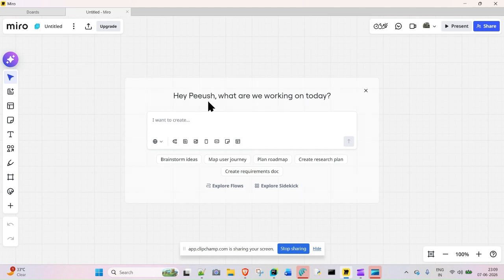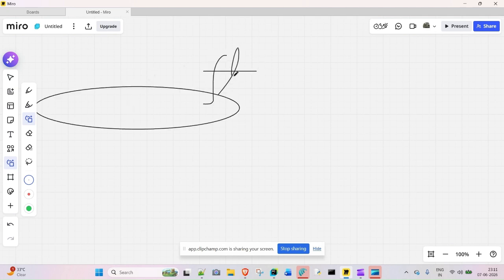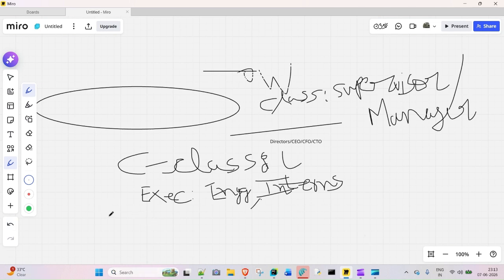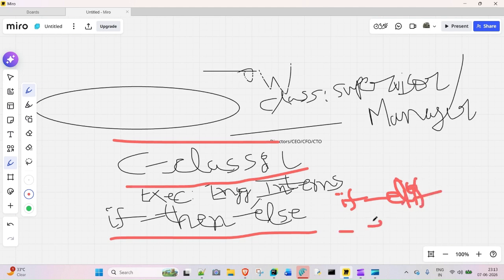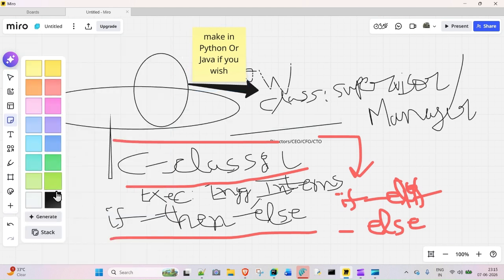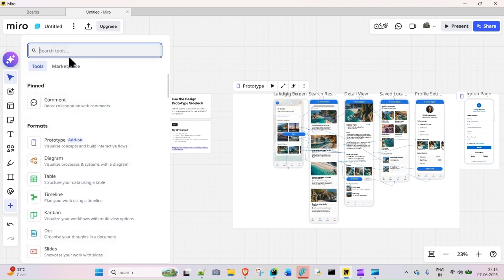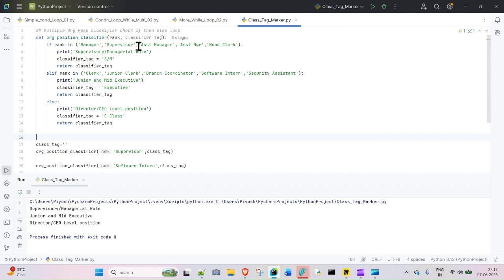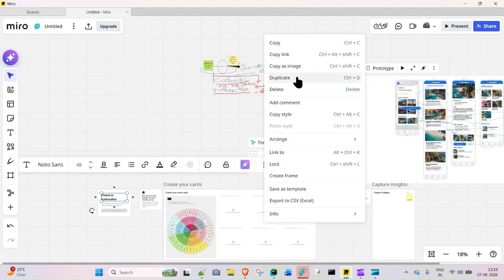Miro The Whiteboard Software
Hello Friends,
So I am exploring Miro- a whiteboard Software.

Whiteboard software started becoming more famous since bigger Online Education and especially Tech education adoption since Covid.
I picked on Miro which I have seen being used by many educators.
I hope you would find my exploration of Miro useful & informative.

Have you used Miro or other similar tools?

Do let me know.

This video is presented to you through Microsoft Clipchamp.

2023-26